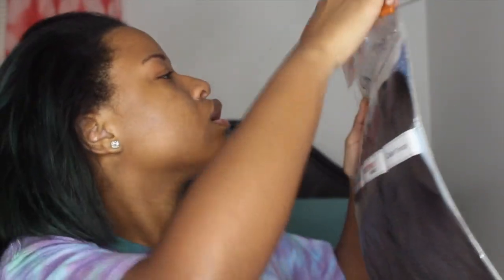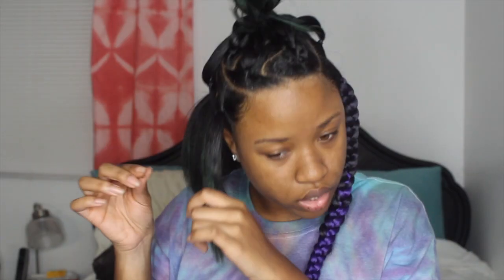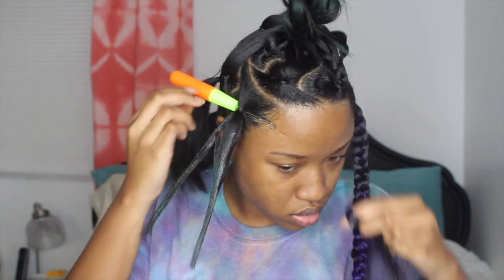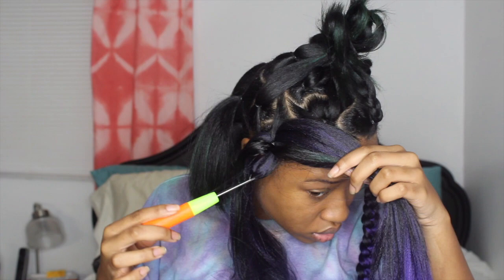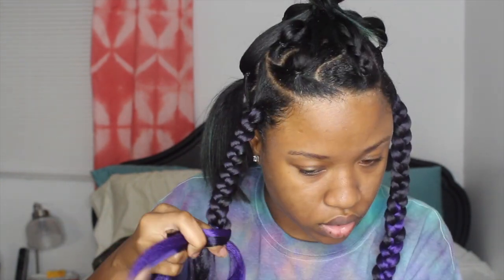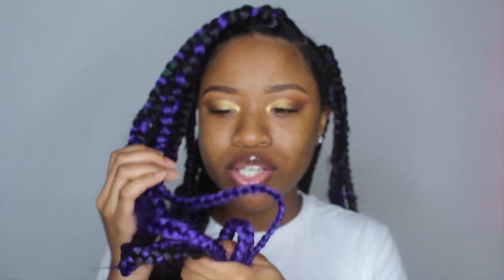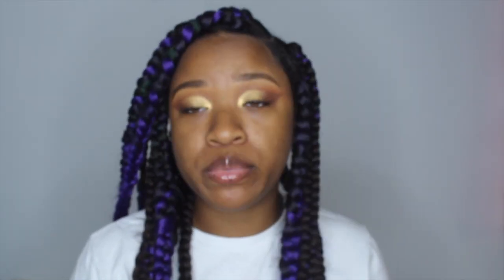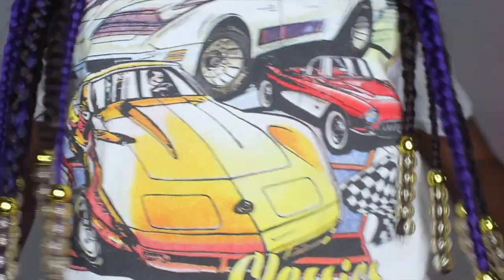How to| JUMBO KNOTLESS BRAIDS W/ CROCHET HOOK (in depth tutorial)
Thank you for reading my description box! Below I’ve listed my playlists to make it easy for you to view the content you enjoy!😉 Have a blessed day💜✨